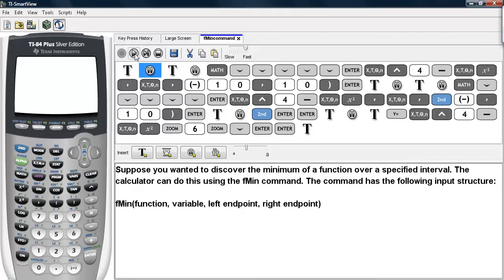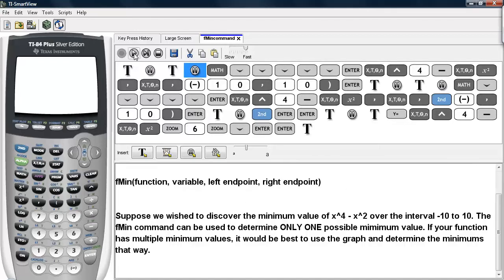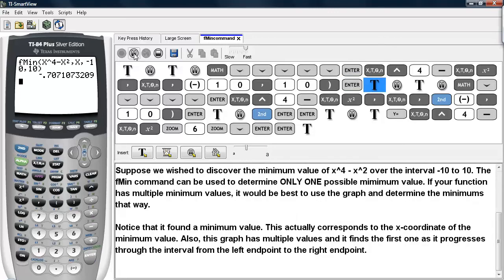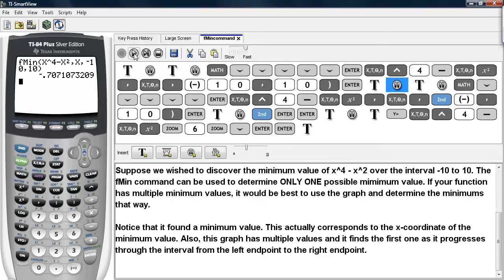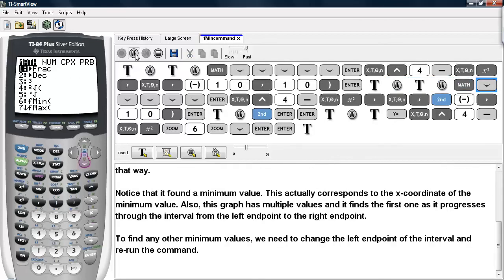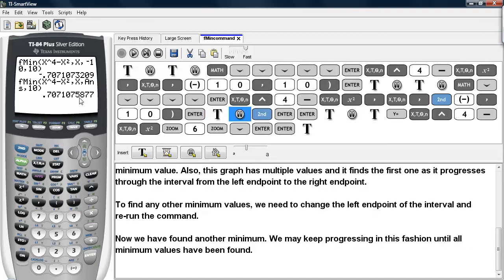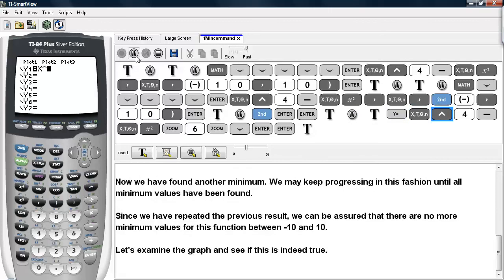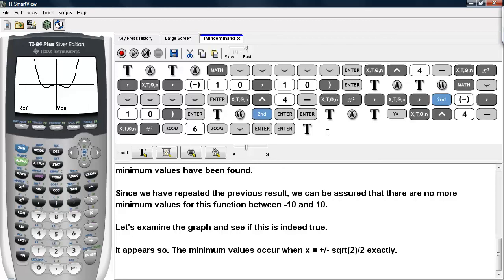fMinCommand1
This video demonstrates the fMin Command on the TI-83/84 calculators.